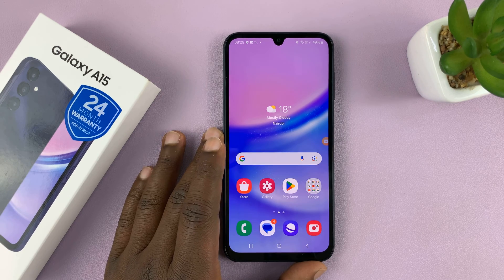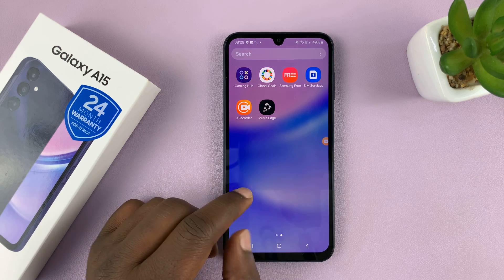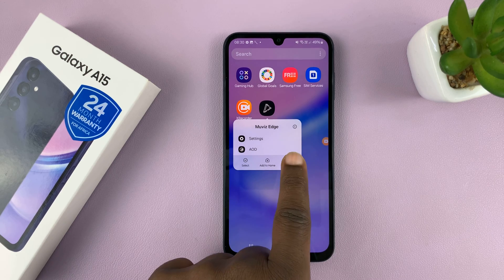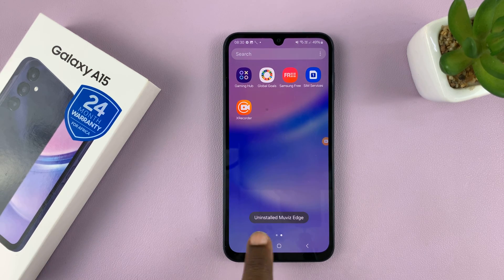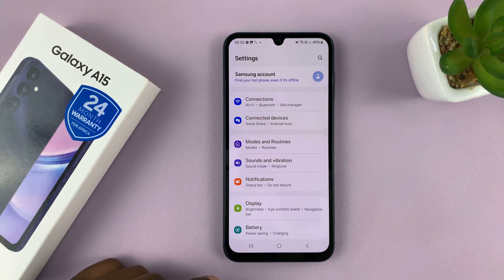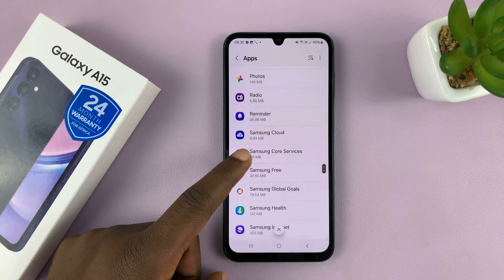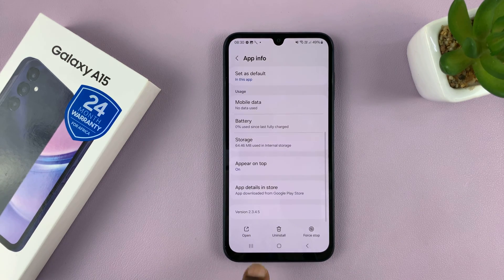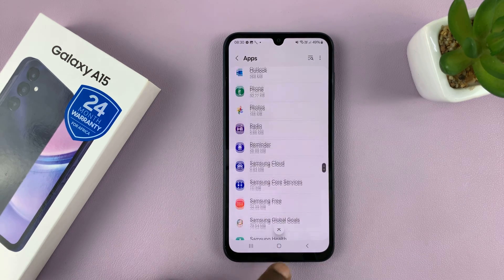Samsung Galaxy A15: How To Uninstall Apps (2 Methods)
In this comprehensive tutorial, discover two easy and effective methods to uninstall apps on your Samsung Galaxy A15. Whether you're looking to free up storage space or simply streamline your device, we've got you covered.

Follow our step-by-step guide to master the art of app removal on the Galaxy A15. From navigating through settings to using built-in features, this tutorial covers it all. Say goodbye to unwanted apps and optimize your Samsung Galaxy A15 experience effortlessly.

How To Uninstall Apps On Samsung Galaxy A15:
How To Delete Apps On Samsung Galaxy A15:
How To Remove Apps From Samsung Galaxy A15:

Method 1: Using the App Drawer

The first method involves utilizing the App Drawer to uninstall apps directly. Here's how:

Step 1: Begin by accessing your device's app drawer or home screen. This is where you'll find all your installed applications.

Step 2: Now that you're in the App Drawer, scroll through the list to find the app you want to uninstall. Gently press and hold the icon of the app you wish to remove.

Step 3: From the resulting pop-up menu, tap on "Uninstall". Tap on it to initiate the uninstallation process.

Step 4: A confirmation prompt will appear, asking if you're sure you want to uninstall the app. To confirm your decision, tap "OK" to proceed.

Congratulations! You've successfully uninstalled an app on your Samsung Galaxy. Repeat these steps for any other apps you wish to remove.

This method is particularly useful for those who prefer a more visual and intuitive approach to app management. It streamlines the process, allowing you to remove apps with just a few taps.

Method 2: Traditional Settings Approach

The second method involves using the traditional settings menu to uninstall apps. Follow these steps:

Step 1: Open the "Settings" app on your Samsung Galaxy A15. You can also access Settings via the quick settings panel.

Step 2: Navigate to "Apps" and find the app you wish to uninstall from the list. Tap on the app, and you'll be directed to its details page.

Step 3: Look for the "Uninstall" option and select it.

This method is straightforward and provides a quick way to remove unwanted apps from your Galaxy A15. It's perfect for those who prefer a familiar and accessible approach.

WOTOBEUS USB-C to USB-C Cable 5A PD100W Cord LED Display:

Cell Phone Tripod Adapter